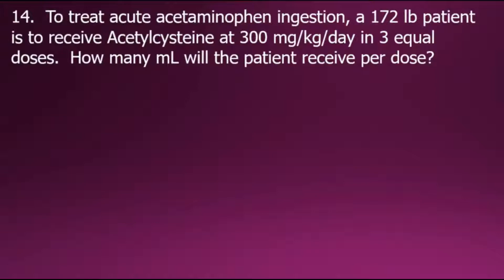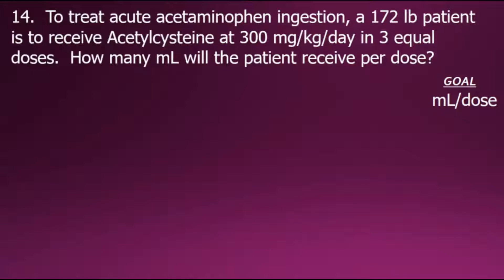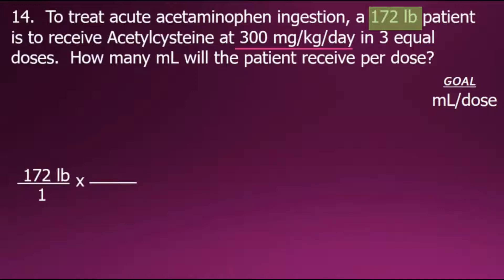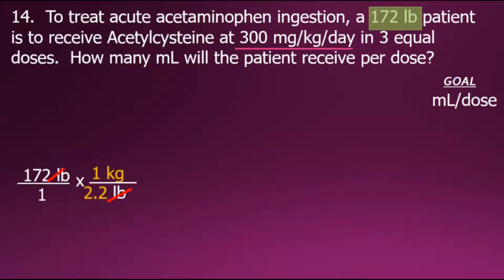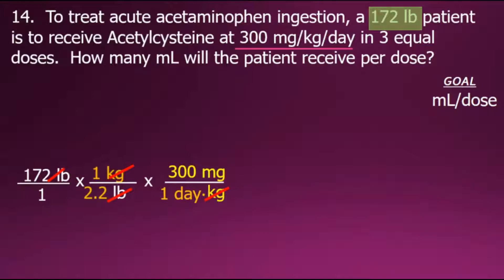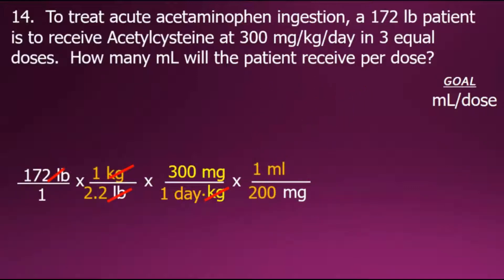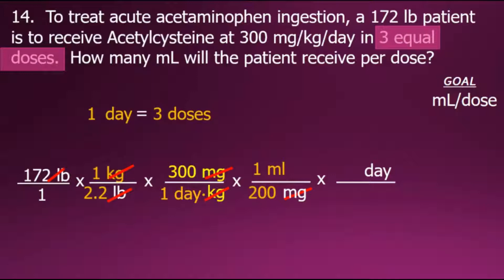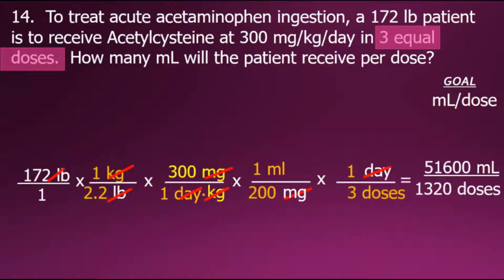Drug Calculations Involving Reading Drug Labels, Part 5 – Nursing Math, Pharmacology*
Practice performing drug dosage problems that require the use and understanding of drug labels to solve.  Problem 14.) Determine the milliliters of acetylcysteine to inject.